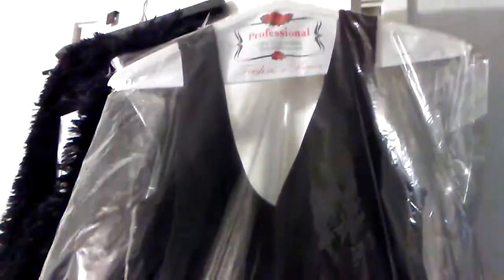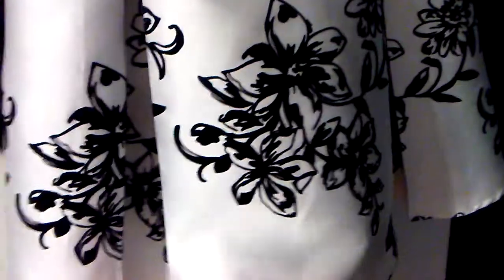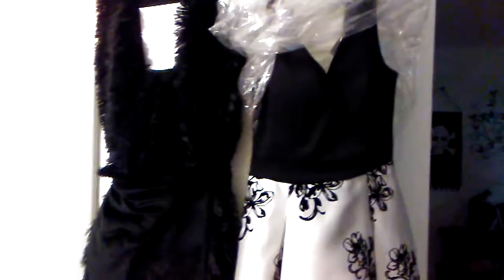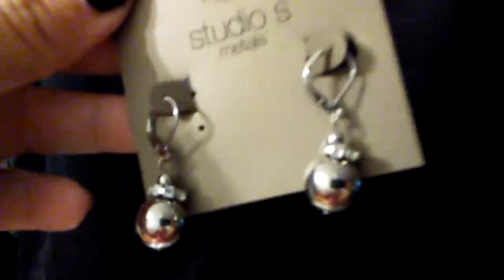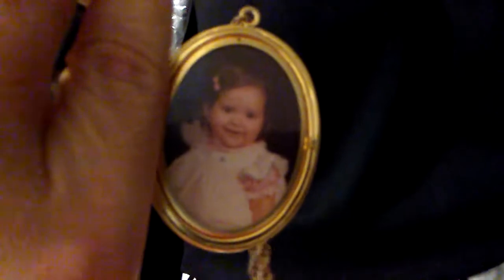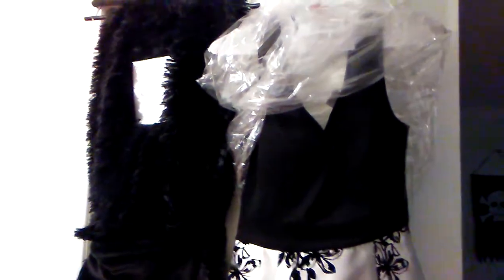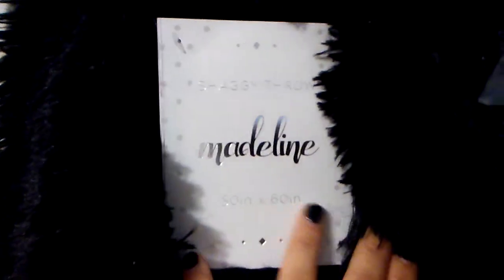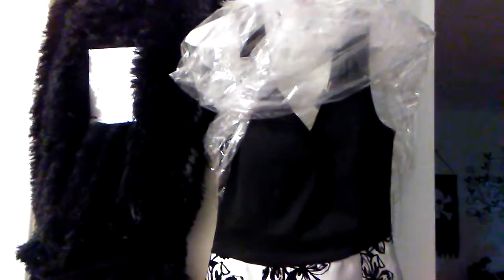Give Away Info.!!!! Civil Ceremony Dress Preview (Closed)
My wedding dress is being altered, this is the dress for the civil service.
Give-Away:
1. Reside in the United States
3. Question: What is my ring size? Hint the answer is in my vlog named Wedding Bells???